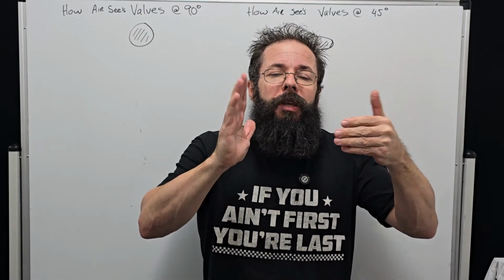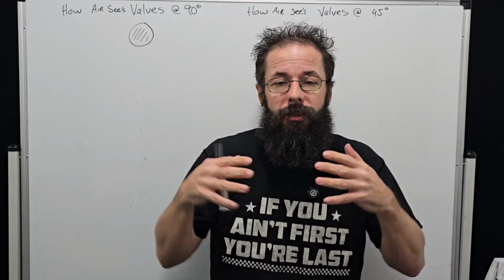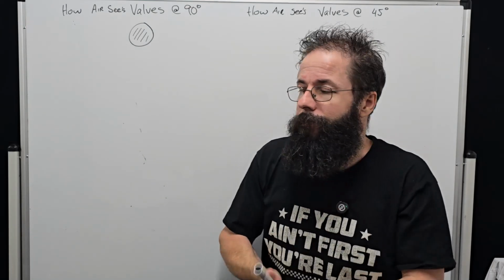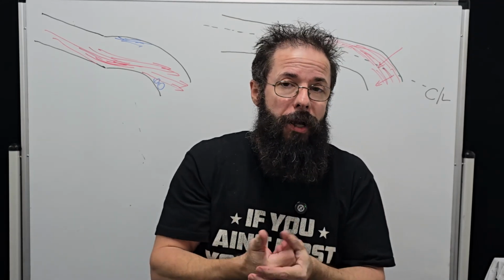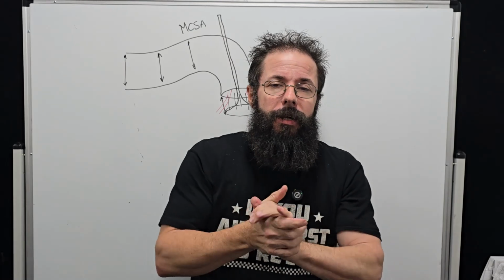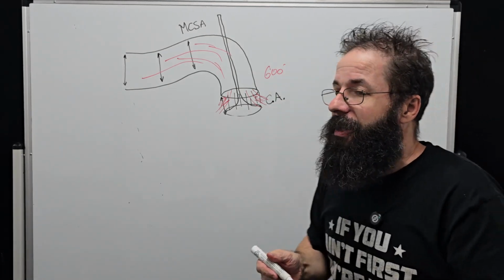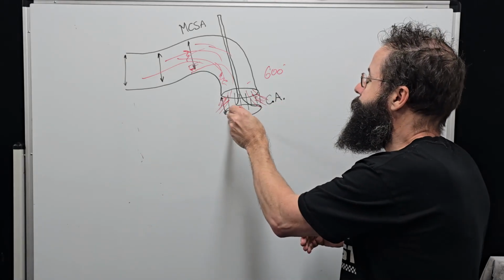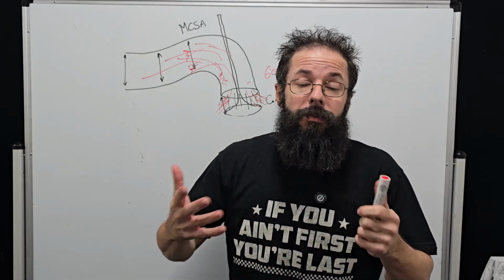Induction Secrets Part 6: Density Gradients, Kolmogorov Theory & Runner Angles : Jake Bain Racing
Explore the cutting-edge fluid dynamics that separate amateur from professional engine builders with Jake from Bain Racing in this advanced Part 6 installment. We dive deep into density gradient theory and how temperature variations affect airflow performance, examine Kolmogorov's groundbreaking turbulence theory and its practical applications in induction design, and reveal how runner entry angles dramatically impact downstream flow characteristics. Learn about saturation points in airflow systems and when more velocity actually hurts performance - concepts typically reserved for aerospace engineering but essential for maximum engine output.
This video covers:

Density gradient effects on induction performance and how to optimize for them
Kolmogorov turbulence theory explained for engine builders
How runner entry angles create or destroy laminar flow downstream
Understanding saturation points and when velocity becomes counterproductive
Temperature stratification effects in plenum chambers
Advanced computational fluid dynamics principles applied to real engines
Professional techniques used in Formula 1 and top-tier racing programs

For advanced engine builders, engineering students, and performance enthusiasts ready to master university-level fluid dynamics concepts that deliver measurable horsepower gains. Join Jake from Bain Racing for this deep dive into the physics that govern maximum engine performance.